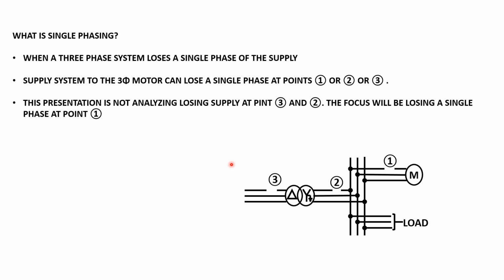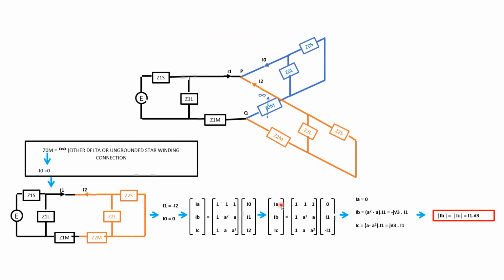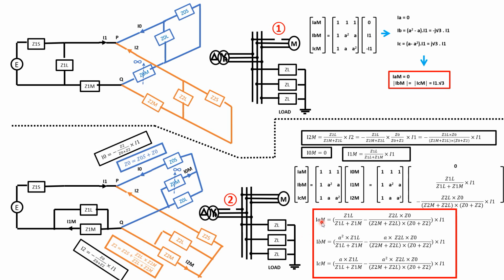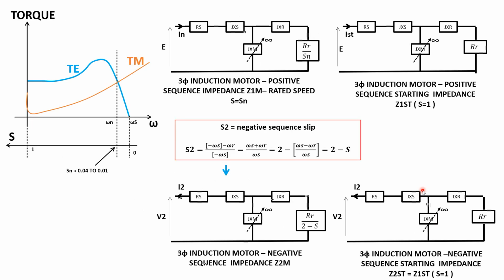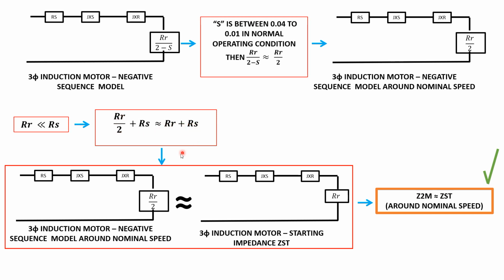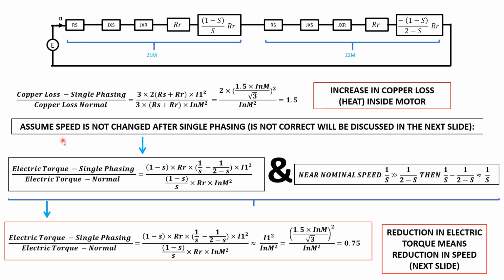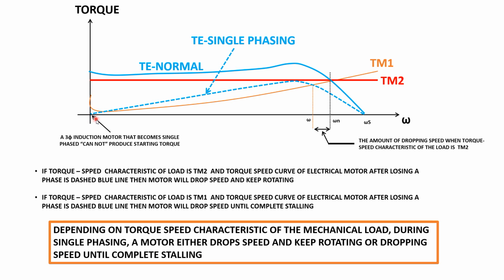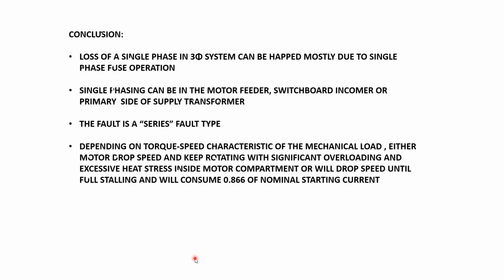SinglePhasingofThreePhaseMotor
Analysis of Single Phasing of Three Phase Induction Motors with symmetrical components (series faults)
By Akbar Barkesseh